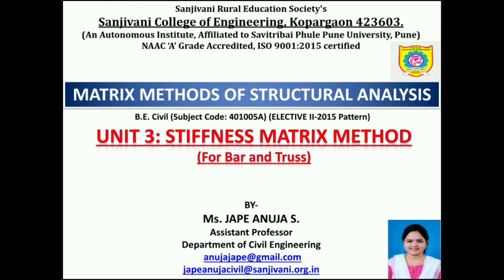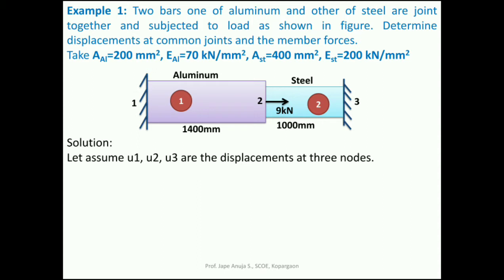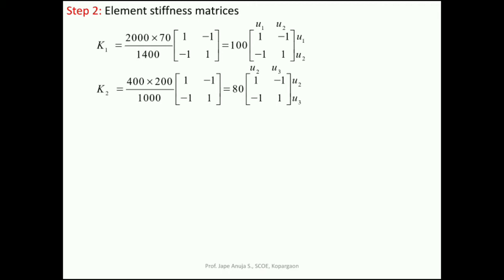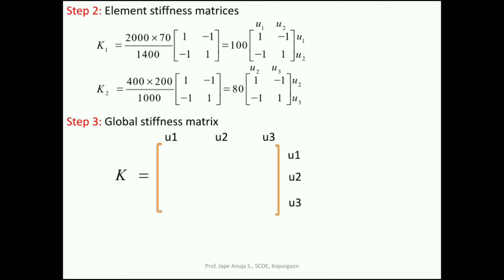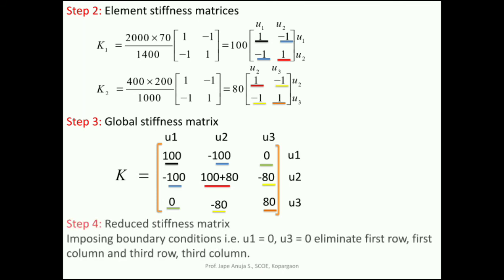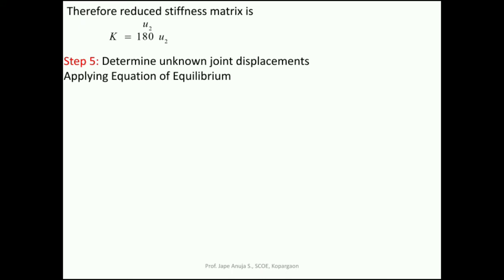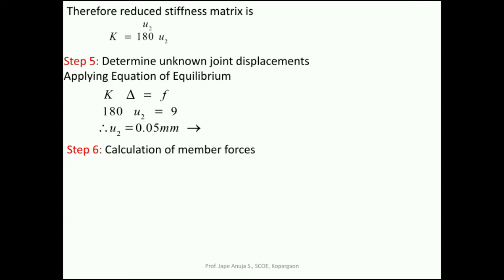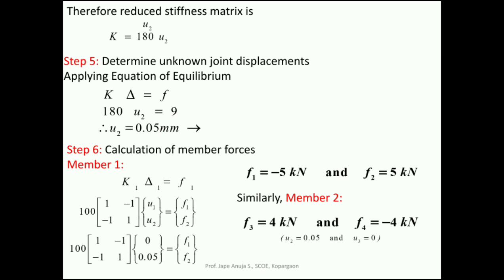Lect 4- Bar analysis Numerical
Bar analysis Numerical example solved by stiffness matrix method